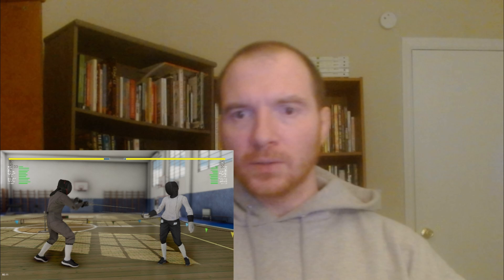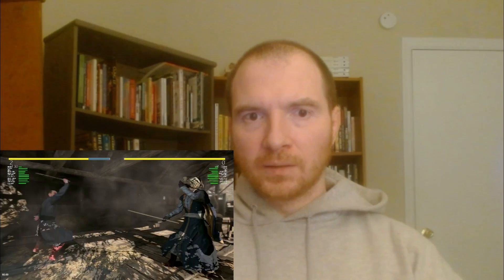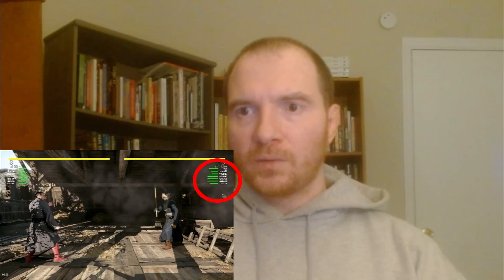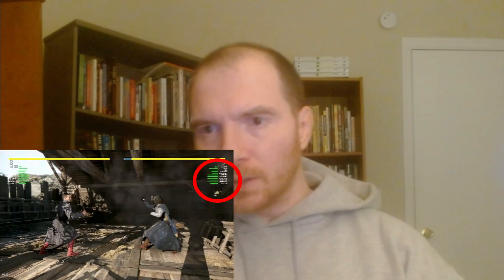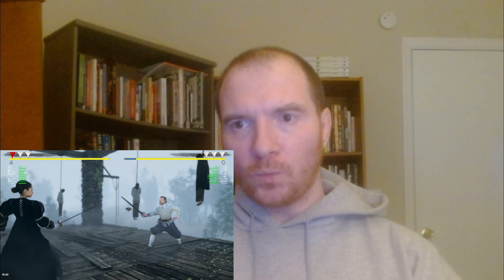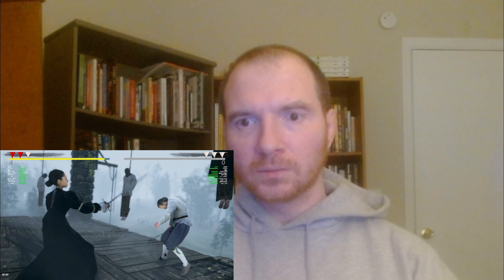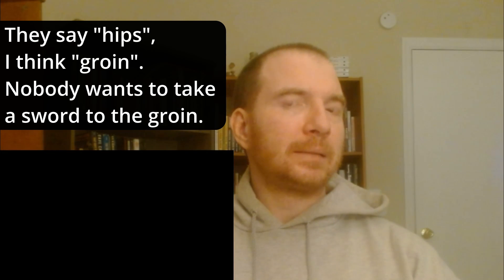A Look At "Hellish Quart"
In this video, I take a look at the sword-fighting game "Hellish Quart".  I show you some gameplay and provide some tips along the way.

(Apologies as some of the fight sequences seem a bit choppy in the final cut.)